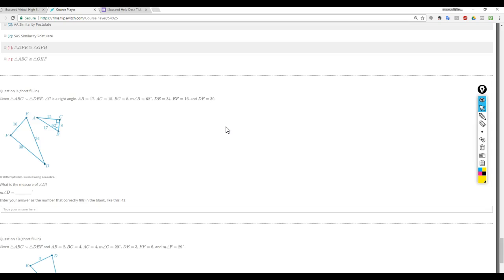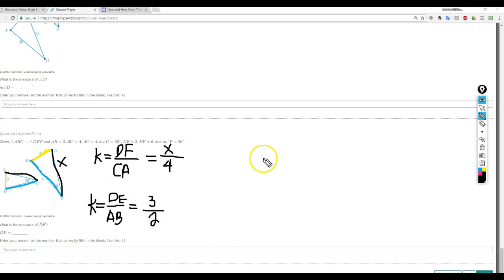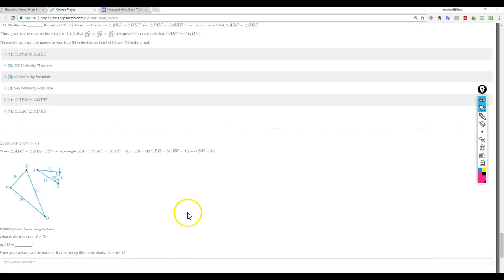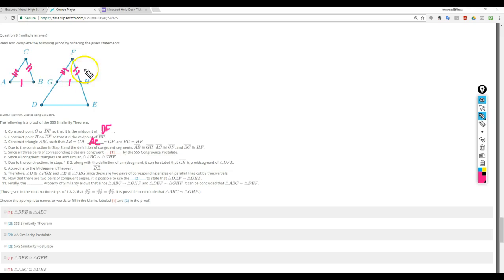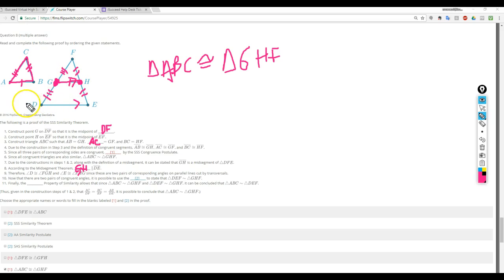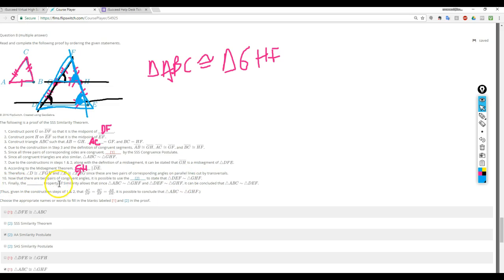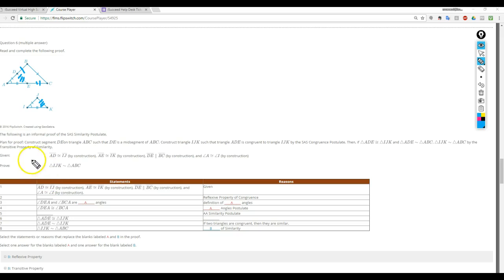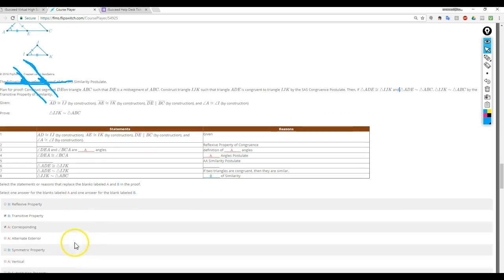Geometry A-Checkpoint 18